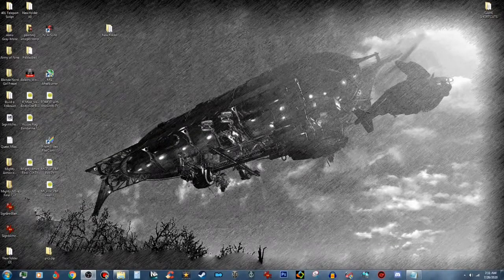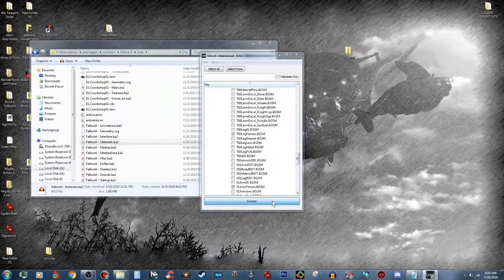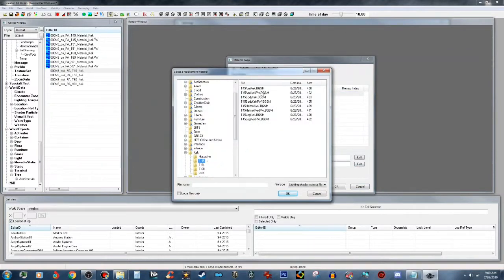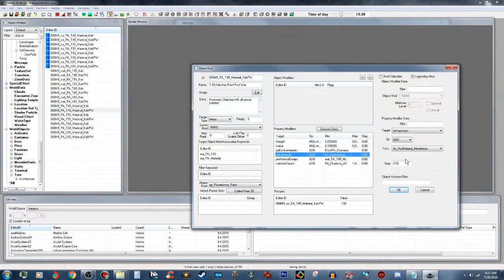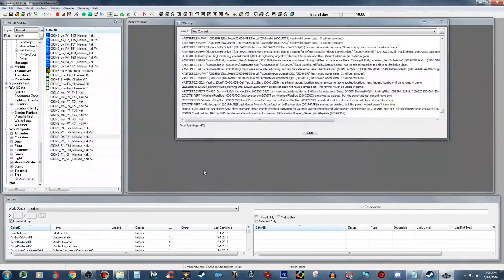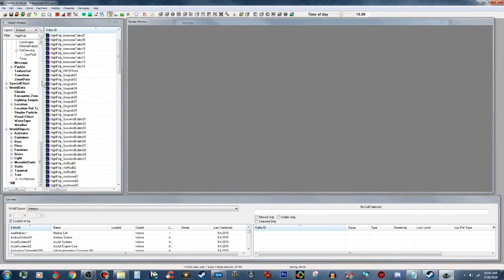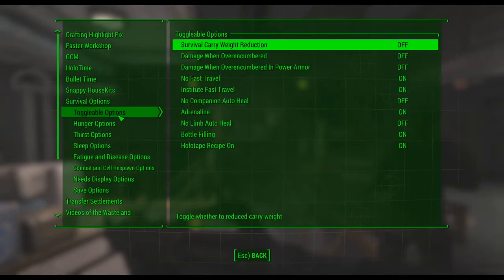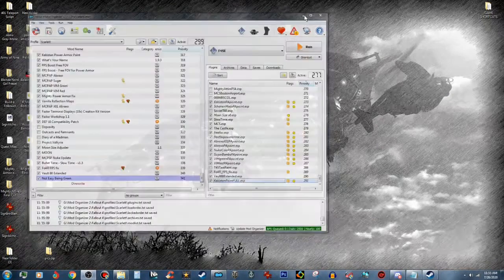Fallout 4 Modding Tutorial: Custom Power Armor Paint Job - Start to Finish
Required programs: Bethesda Archive Extractor, Material Editor (both are found on the Nexus), Photoshop or GIMP with DDS plugin.
The mod created in this tutorial is meant to be satirical in nature. It's publication is protected under the 1st Amendment of the United States.
TIME STAMPS:
1:20 Folder Setup
3:02 Armor Texture Files
15:45 Material Files
24:00 Making the Plugin
25:31 Constructible Objects
28:49 Material Swaps
35:44 PA Material Files
50:47 Keywords
57:50 Power Armor Enchantment (Optional)
1:09:53 Initial Testing
1:16:32 Making Magazine Textures
1:19:02 Magazine Material Files
1:23:37 Creating Magazine Records in CK
1:27:33 Magazine Quest
1:29:41 Magazine Message
1:35:27 Placing the Magazine
1:39:11 In Game Final Test
1:52:21 Pack BSA and Esl Flagging
1:58:29 Blatant Channel Membership Plug
1:59:23 Credits to El Ha / Zorkaz
Specs:
CPU: Intel Core I5-3570K 3.4GHz Quad-Core
Motherboard: Asus Maximus V Gene Micro ATX LGA1155
Operating System: Windows 7 64bit
Memory: 16 GB Corsair Vengenace Pro
Storage: Mushkin Chronos 240GB 2.5" SSD
GPU: Radeon RX 570 8 GB
Case: Raidmax Viper GX II (Green) ATX Mid Tower Case
PSU: CoolerMaster RXII 750w
Monitor: Asus VH238H 23.0" 1920x1080
Fallout 4 Intro Music: Stabbing Upward by The NightBreed